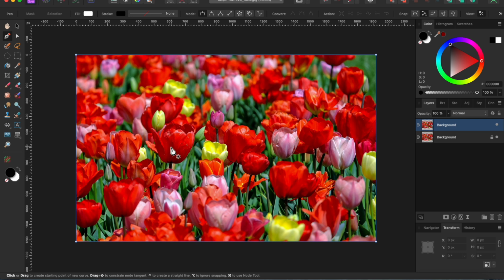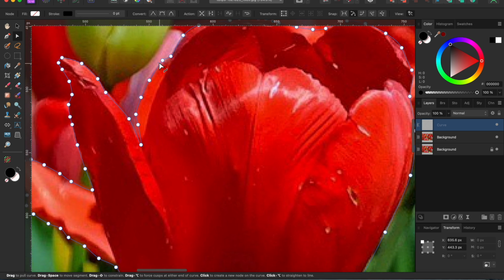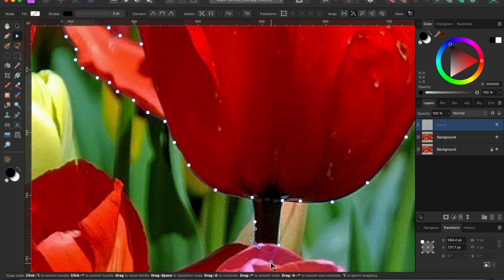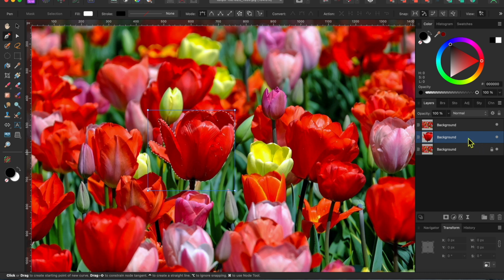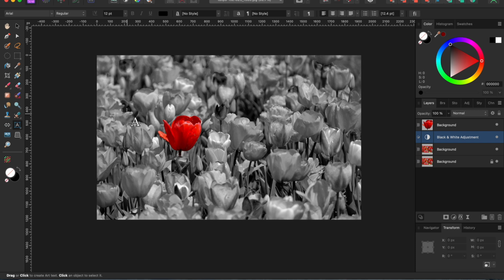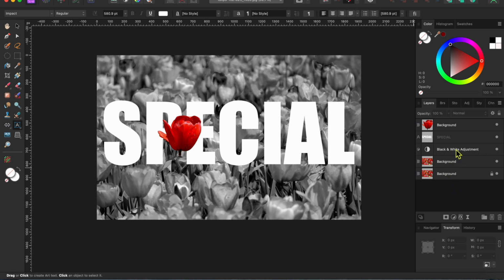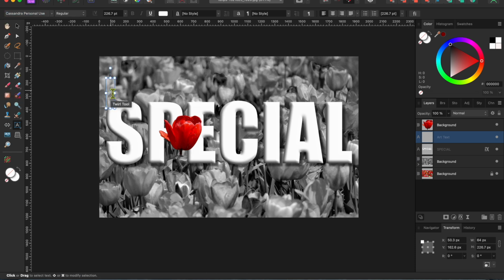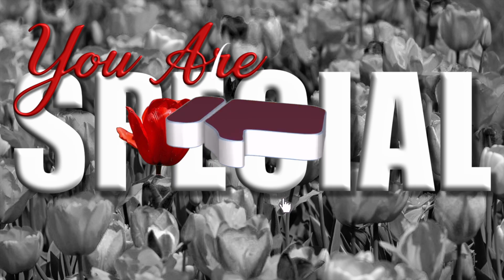Fast & Easy Color Over Black & White Effect in Affinity Photo 2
In today's Affinity Photo 2 Tutorial, I'll be creating this beautiful color over black and white effect.  I'll be using color adjustments, layers, the pen tool to make a precise selection and the FX tools to create 3D and Shadows on text.

00:00 - Intro
00:23 - Pen tool for selection
02:20 - Black & White Adjustment
02:46 - Adding Text & FX
04:36 - Shameless ask for likes, subs and caffeine